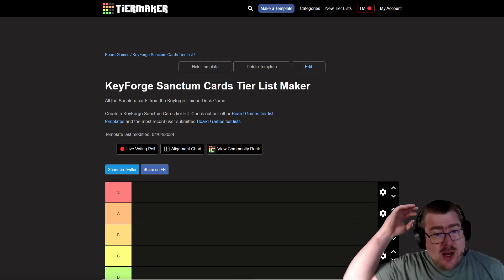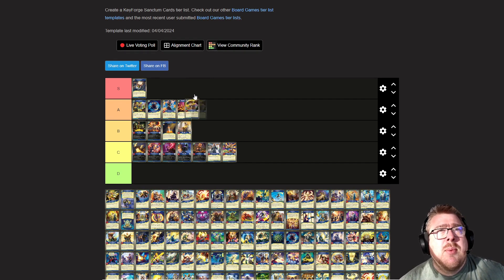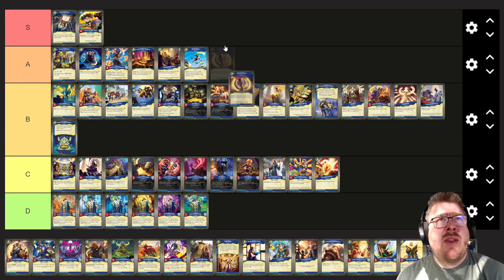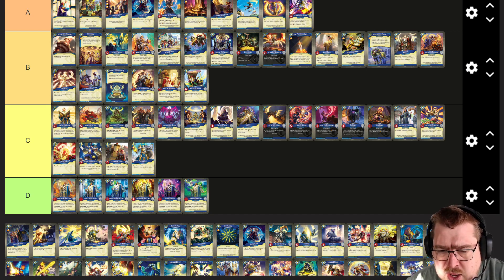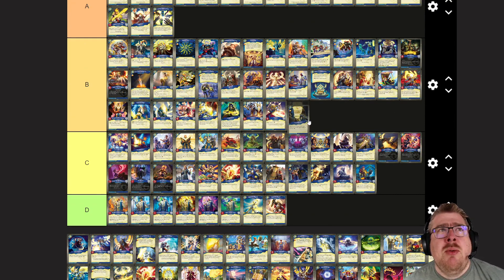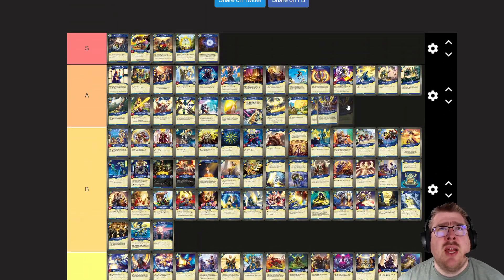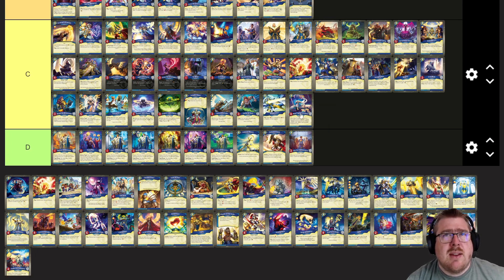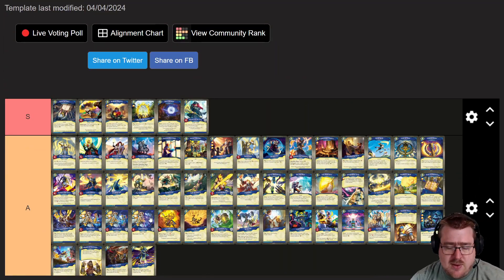Sanctum Cards Tier List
Which cards are the mightiest? The best fortified against the insipid foe?  Get the hence, and we shall forthwith discover!